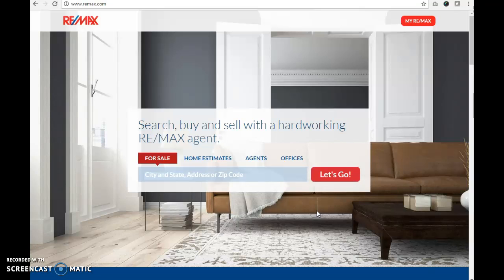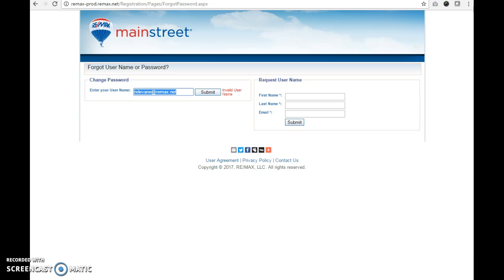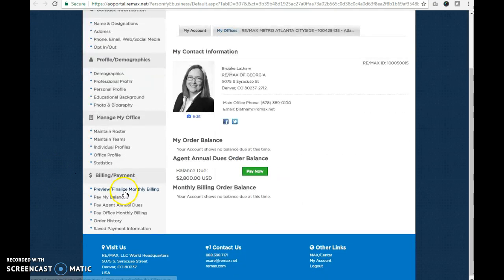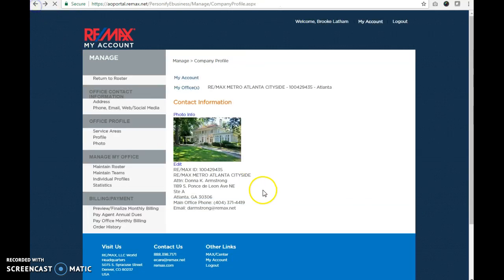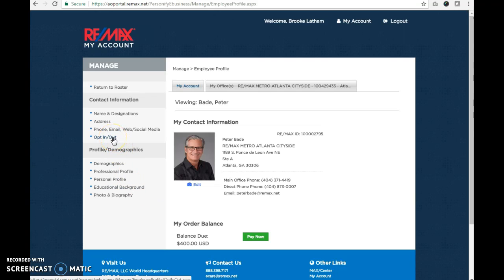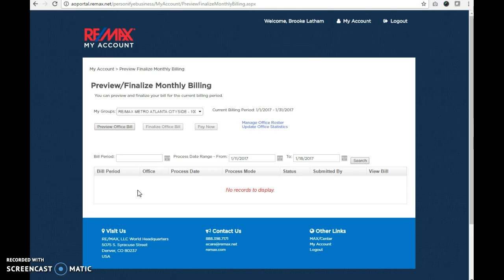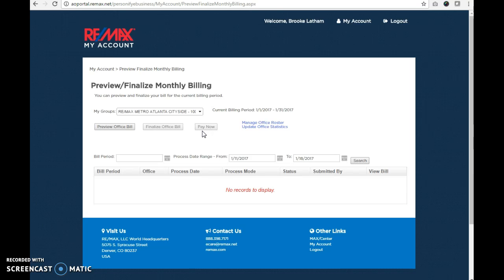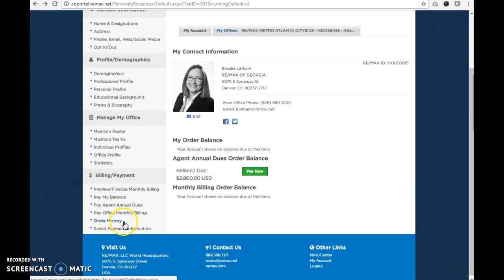Recording #35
Agent Portal